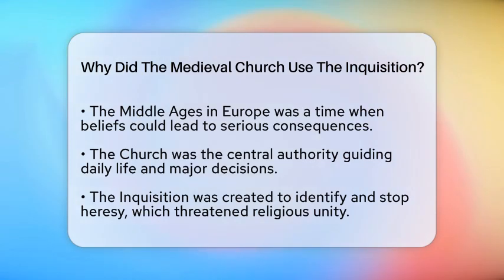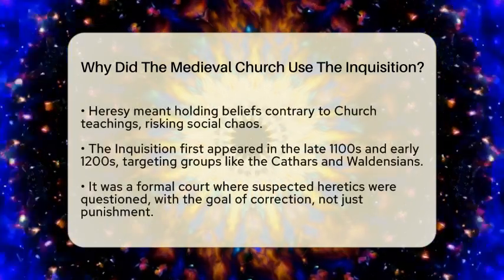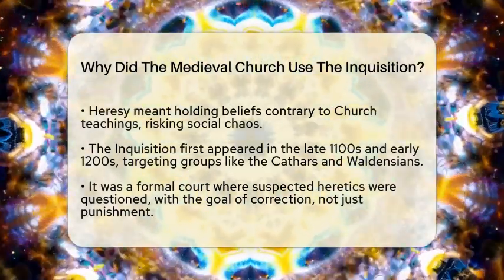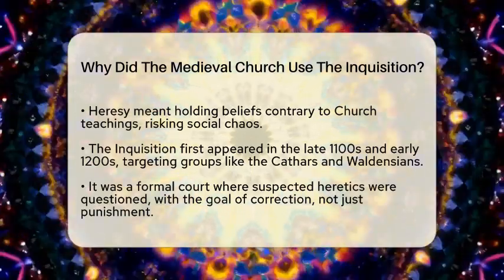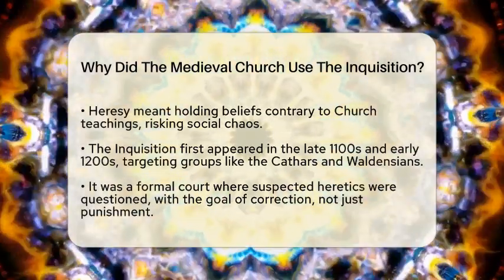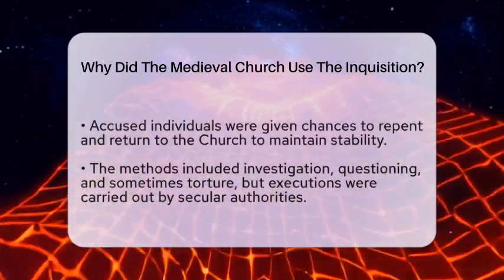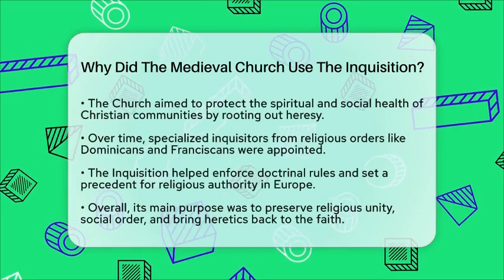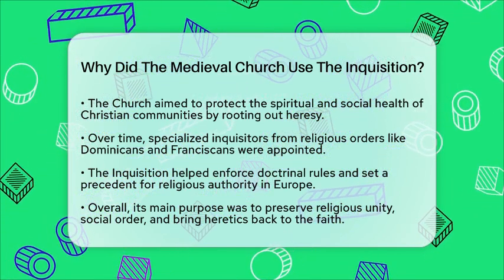Why Did The Medieval Church Use The Inquisition? - Medieval Europe Uncovered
Why Did The Medieval Church Use The Inquisition? Have you ever wondered why the Medieval Church established the Inquisition and how it impacted society during that time? In this informative video, we'll explain the main reasons behind the creation of the Inquisition and its role in maintaining religious and social order in medieval Europe. We'll start by discussing what heresy was and why it was considered such a threat to the unity of the Christian community. You'll learn how the Church aimed to identify, question, and correct those who held beliefs that went against its teachings. We'll also explore the methods used by inquisitors, including investigations and, at times, harsh measures like torture, to ensure compliance. Additionally, we'll cover how the Inquisition was organized, the role of special inquisitors, and how it evolved over time to enforce doctrinal rules across different regions. Whether you're interested in medieval history, religious practices, or legal procedures, understanding the purpose and functioning of the Inquisition provides important context for this fascinating period.

🔗H

About Us: Welcome to Medieval Europe Uncovered, your go-to source for fascinating content about the Middle Ages. Our channel focuses on a variety of engaging topics, including the Feudal System, Medieval Castles, Knights and Chivalry, Daily Life in the Middle Ages, The Black Death, Medieval Monarchies, The Crusades, Gothic Architecture, and Medieval Religion and the Church, as well as the lives of Peasants and Serfs.